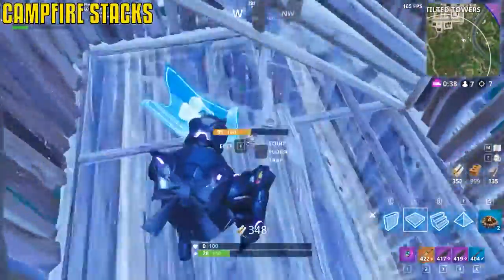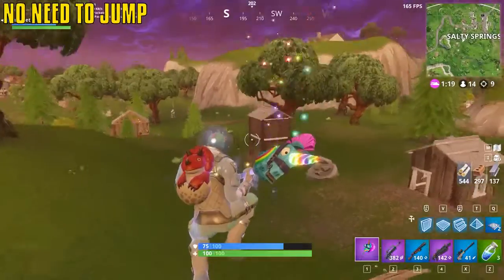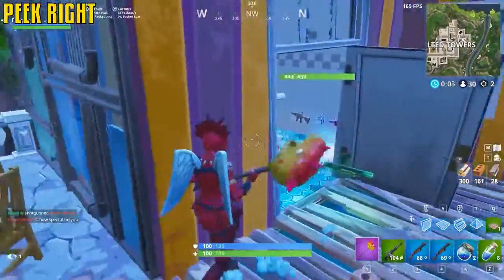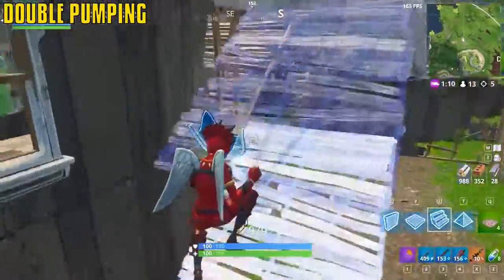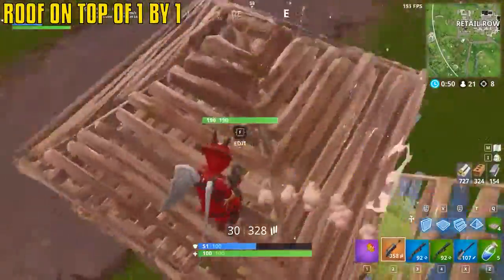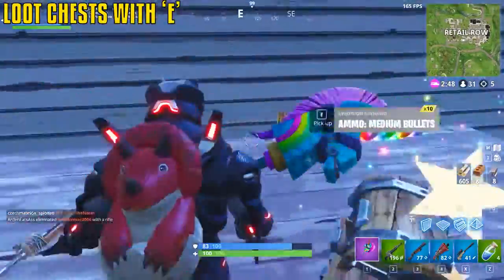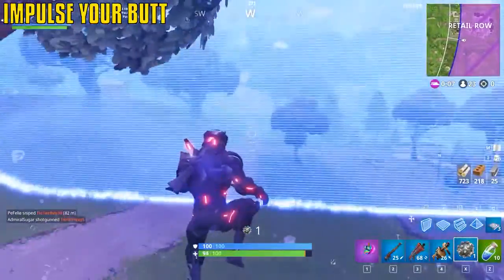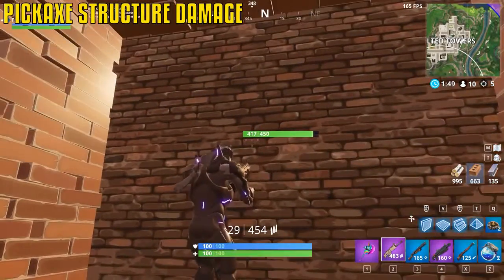100 Fortnite Tips and Tricks LEARN EVERYTHING! 720p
It's that time, 100 tips and tricks for Fortnite. Here's a bunch of ways to become a better Fortnite player. If you found it useful, drop a fat LIKE.